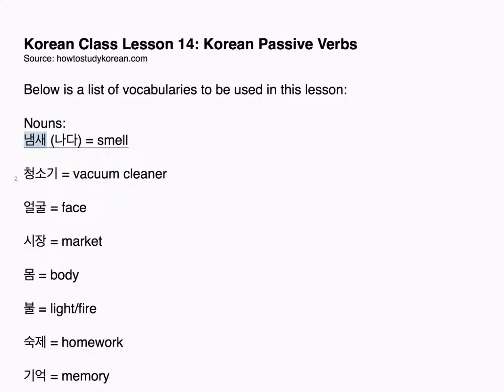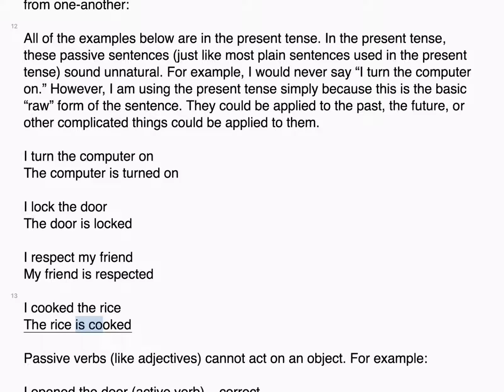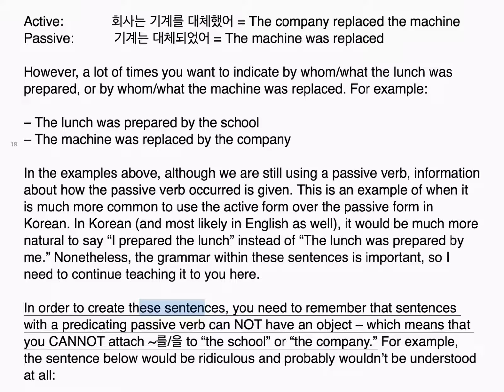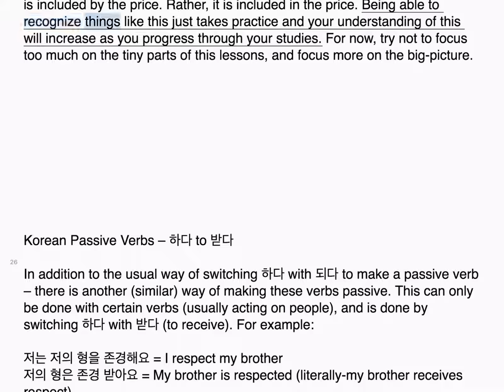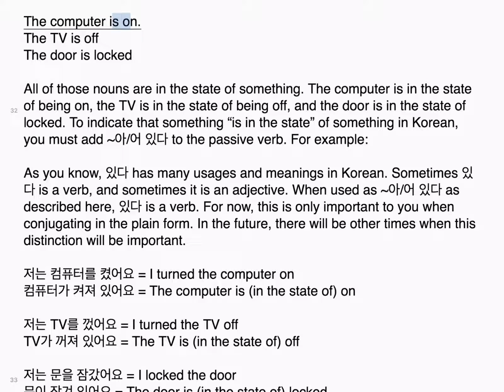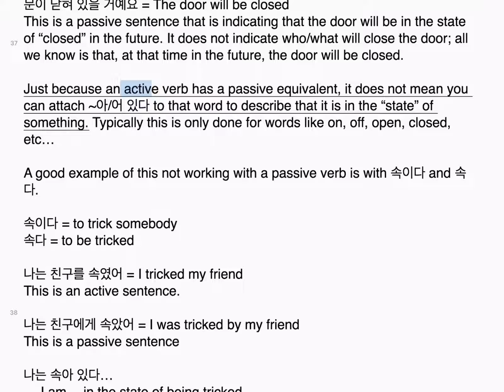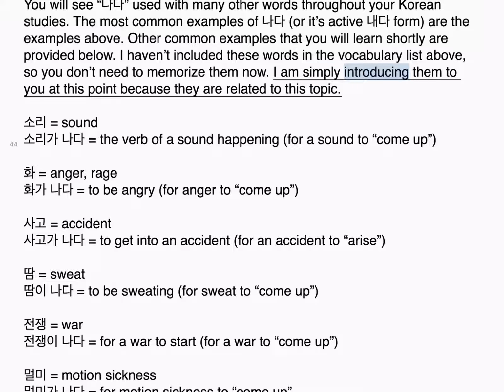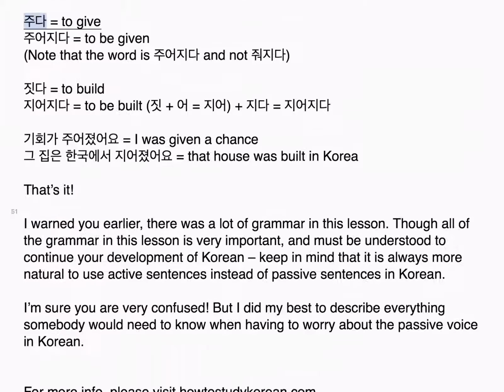Korean Class Lesson 14 - Korean Passive Verbs - Learn Korean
Korean grammar lesson: Korean Passive Verbs